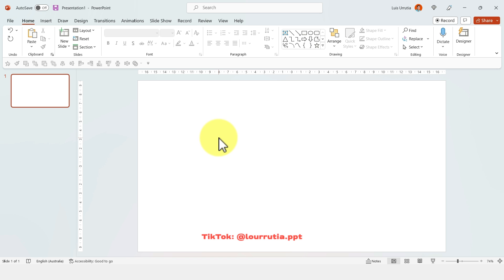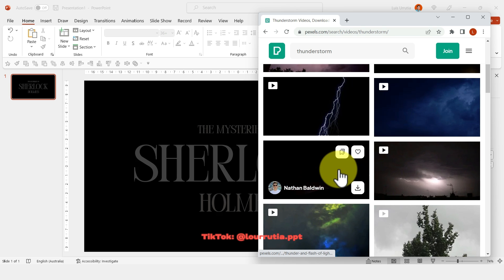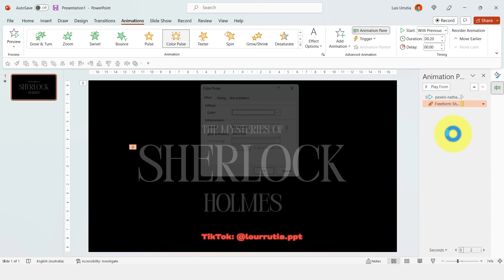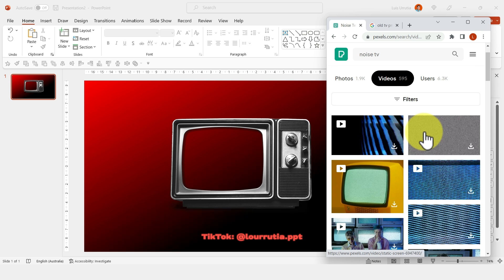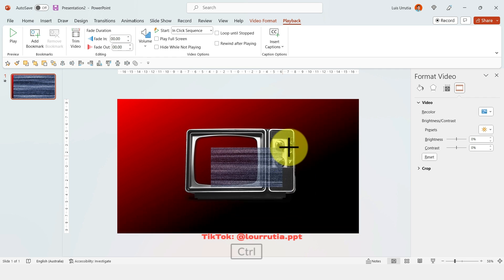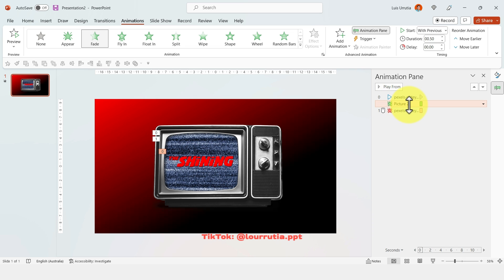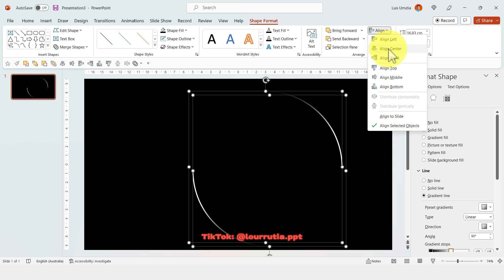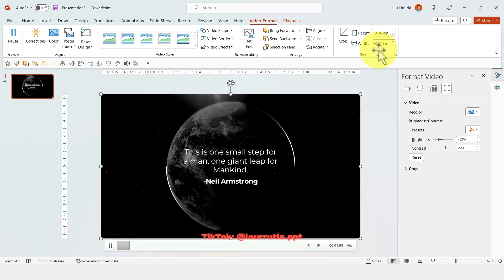How to use VIDEOS to make CREATIVE PRESENTATIONS in PowerPoint 😱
Discover the art of crafting creative presentations by seamlessly integrating videos into your PowerPoint slides with this step-by-step tutorial! 🎥✨ In this video, I'll guide you through the process of using videos to enhance your presentations and engage your audience on a whole new level. Whether you're a presenter, educator, or content creator, this guide will help you take your PowerPoint skills to new heights.

ON THIS VIDEO:

00:00 - Intro
00:13 - Sherlock Slide
04:54 - Shining Slide
09:19 - Moon Quote Slide
12:17 - Final Result